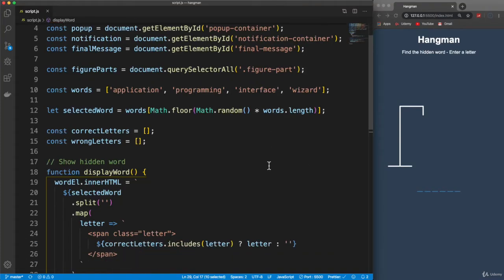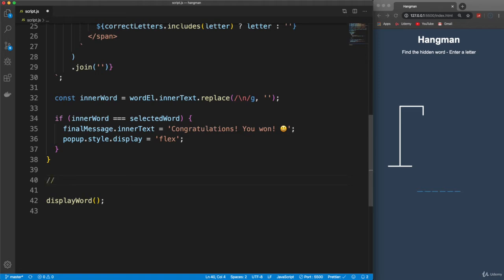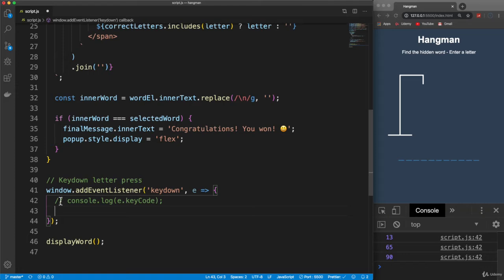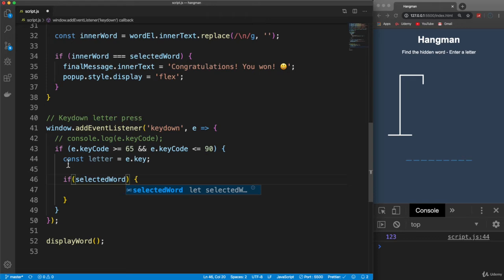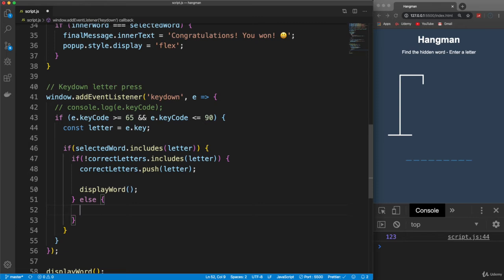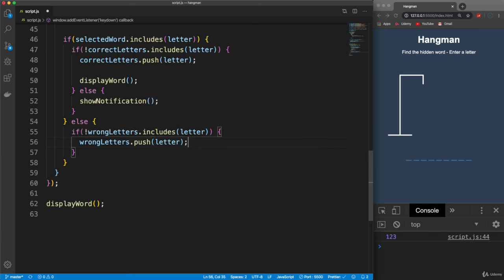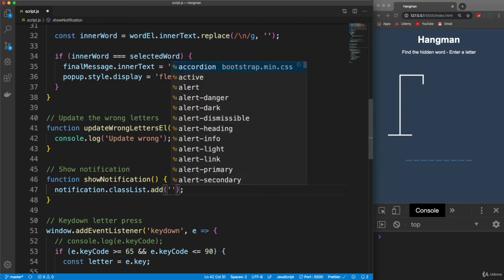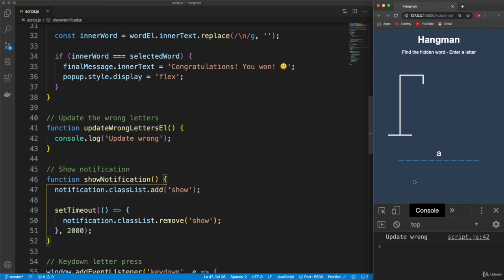Hangman game using java-script part 6